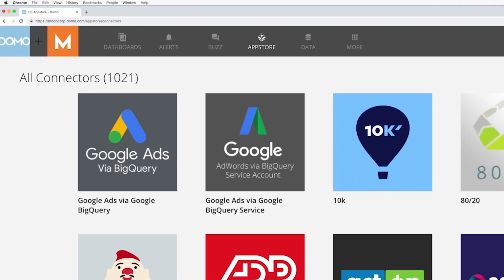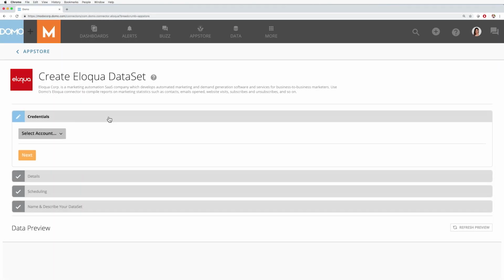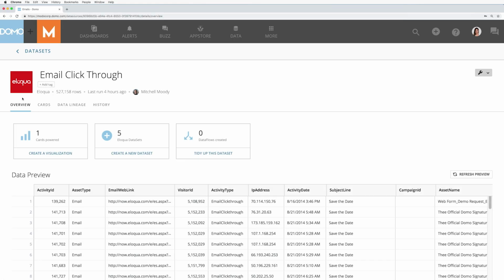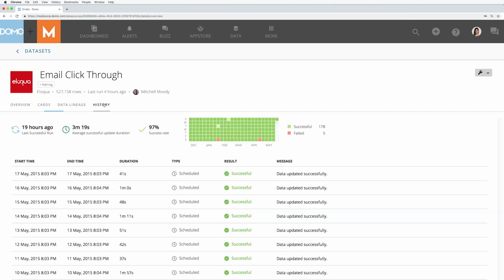Introducing Connectors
With 1,000+ pre-built data connectors you can easily bring in data from any source. Domo’s proprietary platform provides quick and easy connections to your on-premise databases, cloud applications, spreadsheets, files, and more.